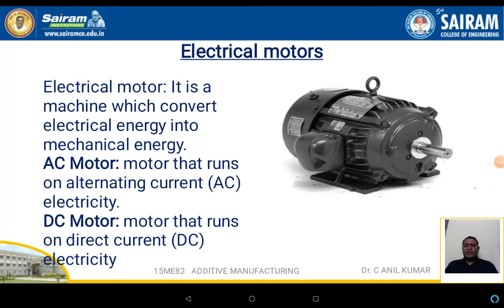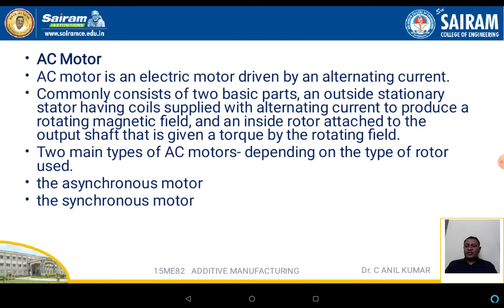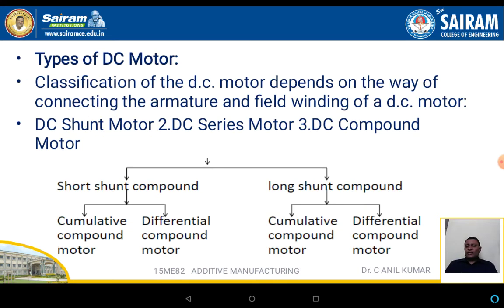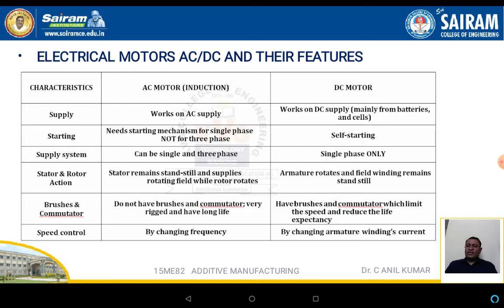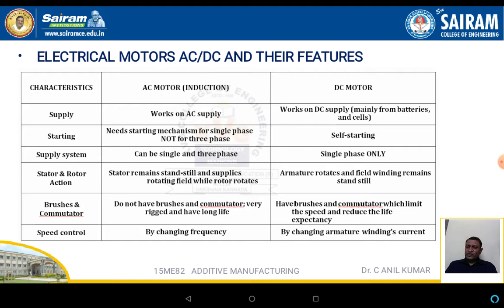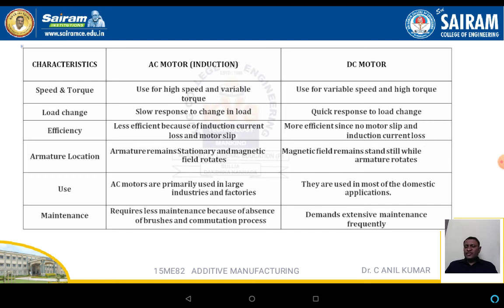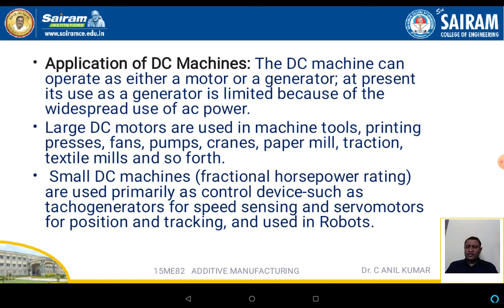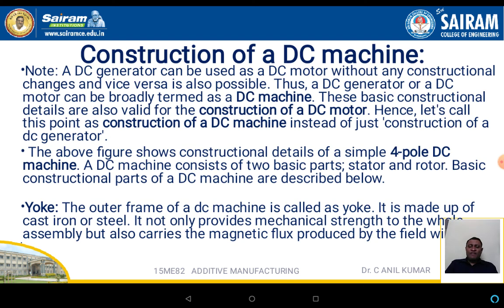LECTURE VIDEO _ 15M382_ MODULE 2. ELECTRIC MOTOR. Dr C Anil Kumar